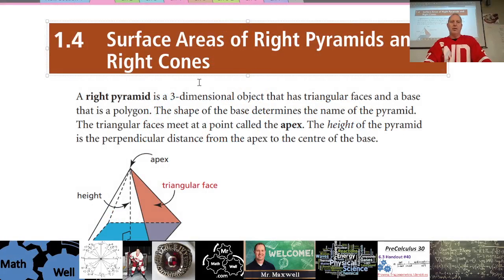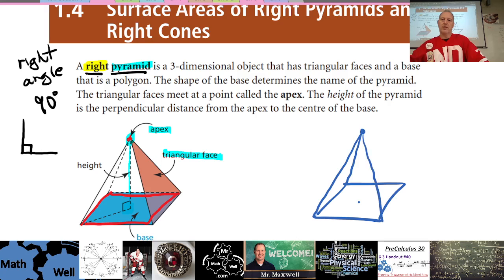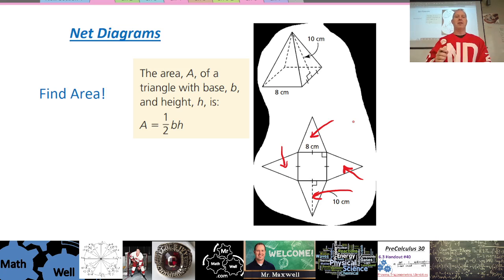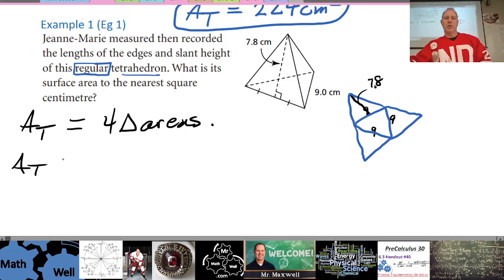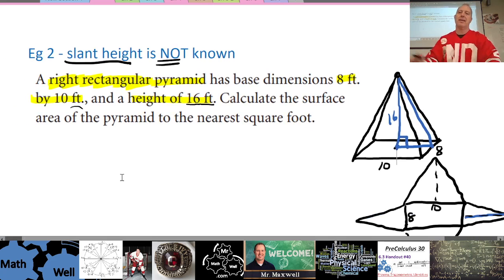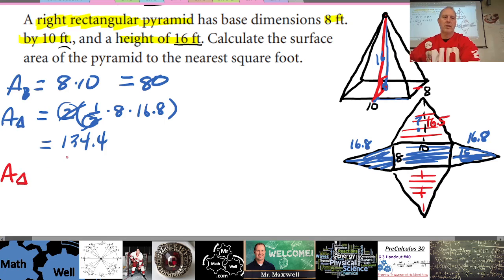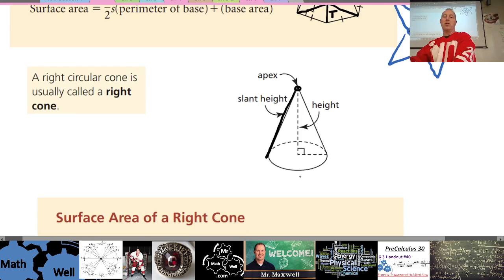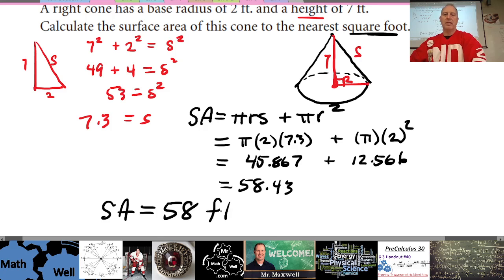FM 10 1.4 Surface Area of Pyramids and Cones 2024